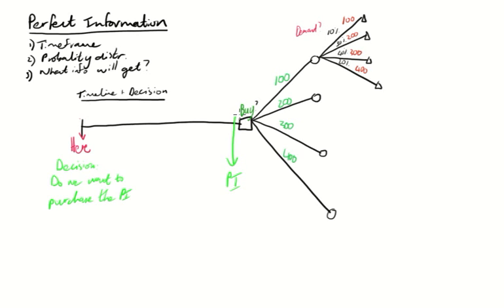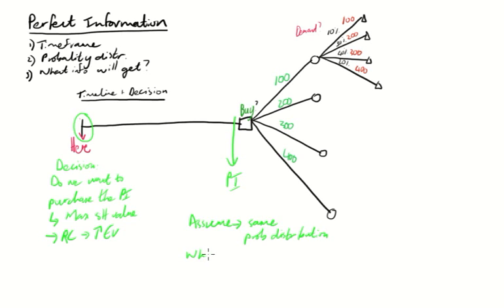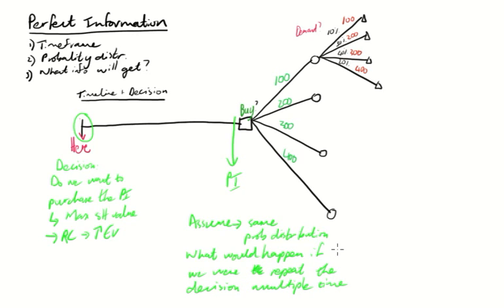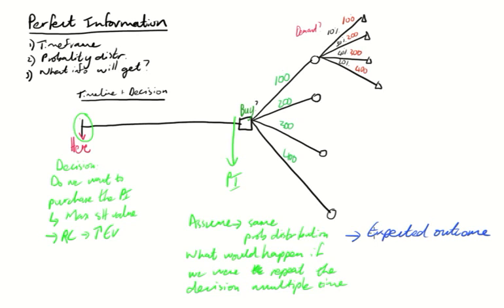Perfect info and probabilities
This video aims to describe why we use the same probability distribution for our Perfect Information analysis as the original EV calculation.